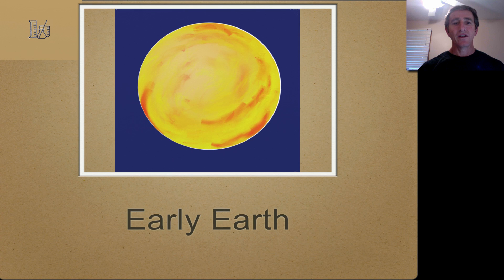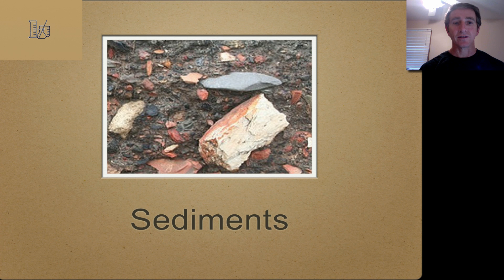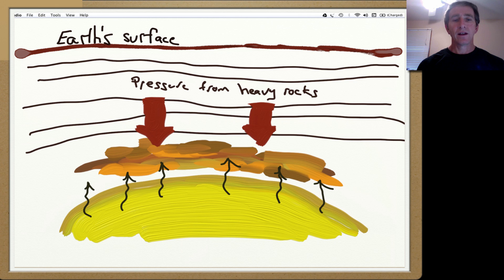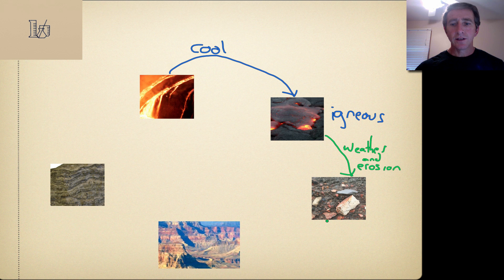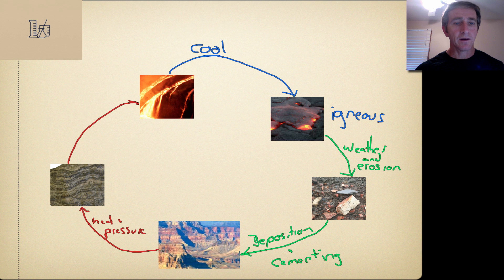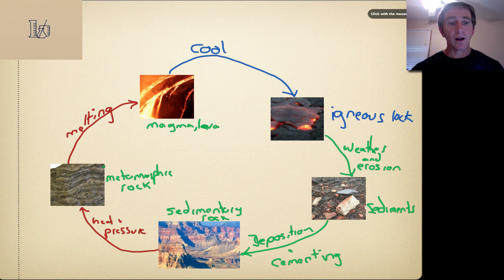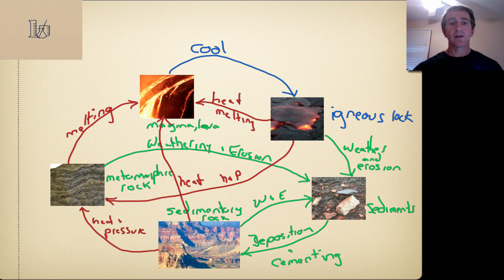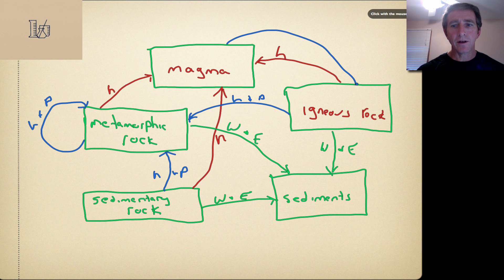How to Draw the Rock Cycle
Draw the Rock Cycle.  Start with five boxes, make sure you have four arrows each.